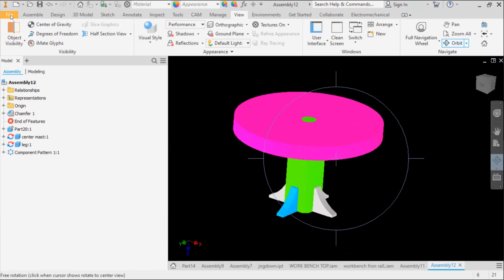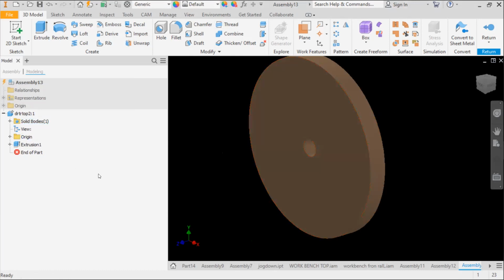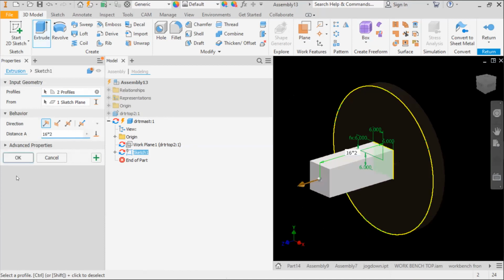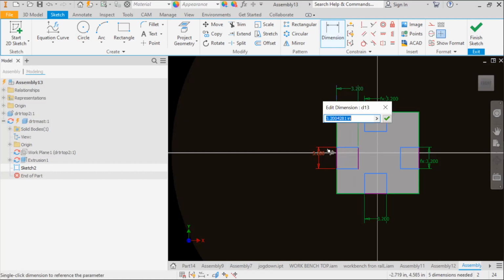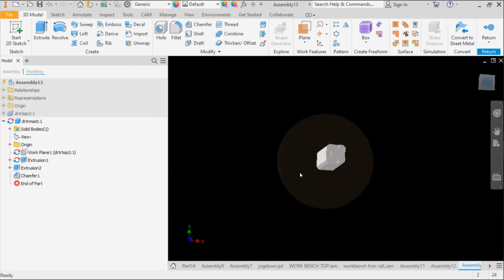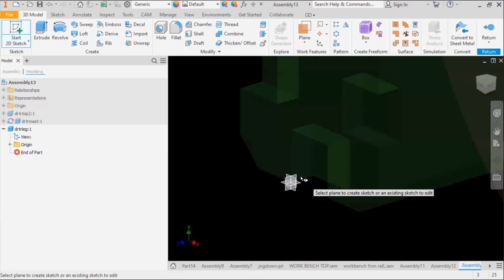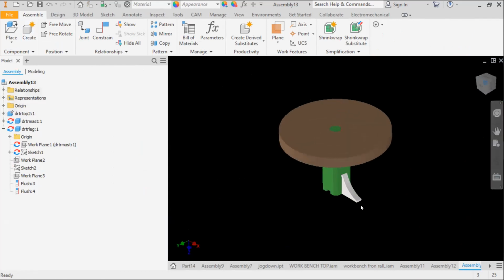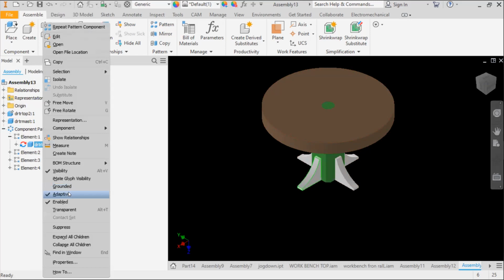dinning room table race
GET UNDER 5 min with proof for 10 high-chews of your choice

nobles best  time-- 00:04:54